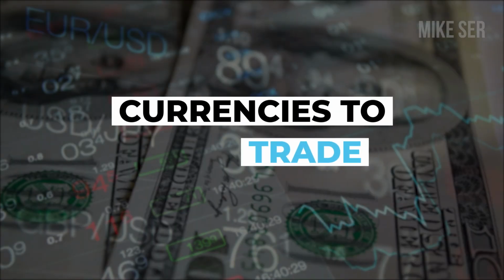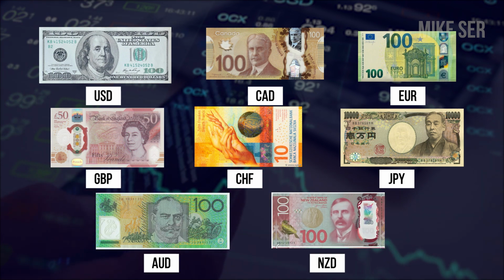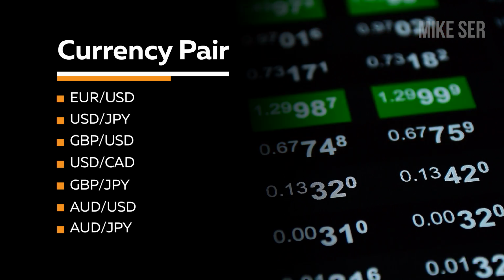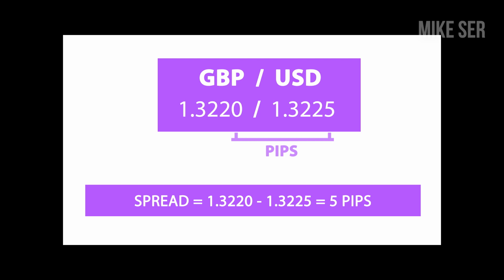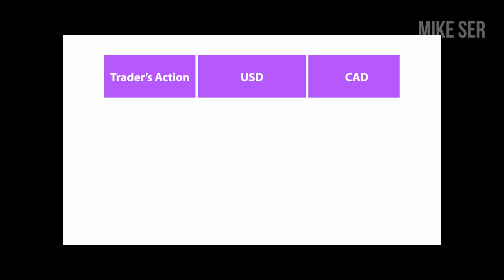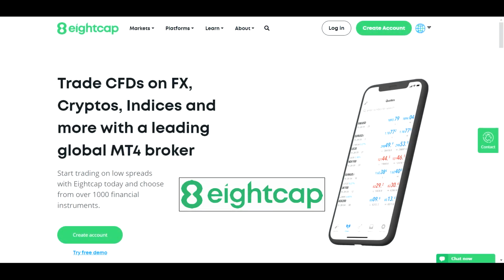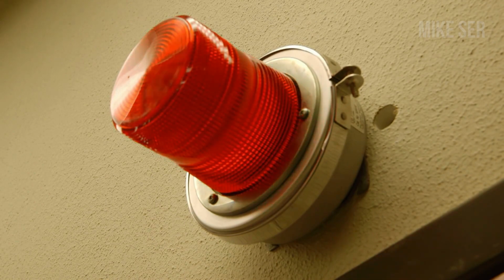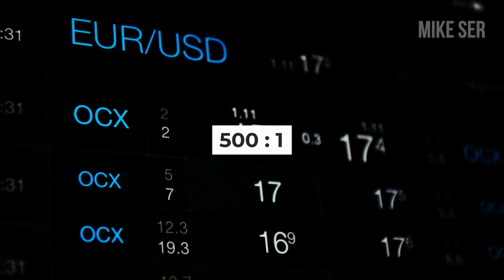How To Make Money Trading Currencies !!!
** LIMITED: Get 20% Initial Deposit Bonus **

Many traders want to learn how to trade currencies, specifically the forex markets. The reason may be the fact that it is the largest financial market in the world with over $6 trillion dollars in daily trading volume. As well, it is a more stable market that is attractive to many traders, compared to trading the volatile cryptocurrency market. I’m happy to announce that I’ve partnered with Eightcap Partners, an award winning  forex broker, to offer you a FREE course for trading forex and to teach you how to make money trading currencies. Enjoy the video! Part 2 will be coming out next week!

to join my Top Trader Development Program!